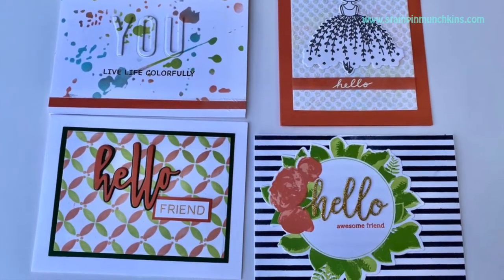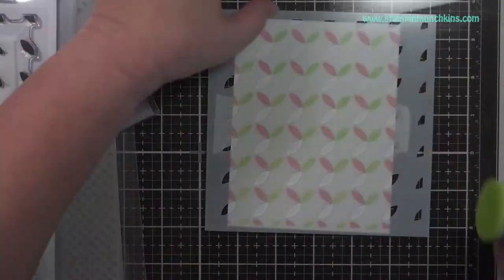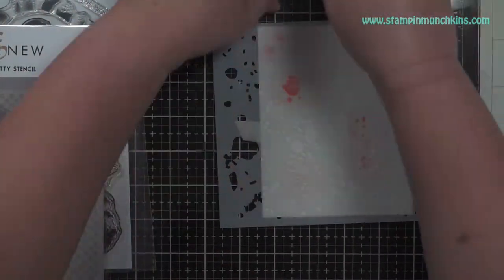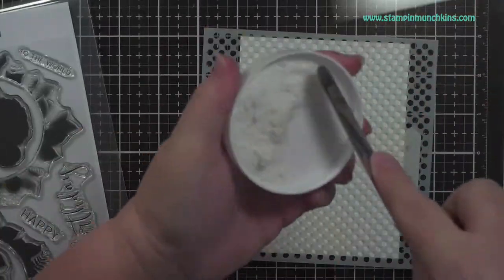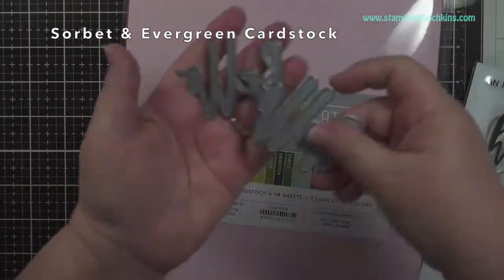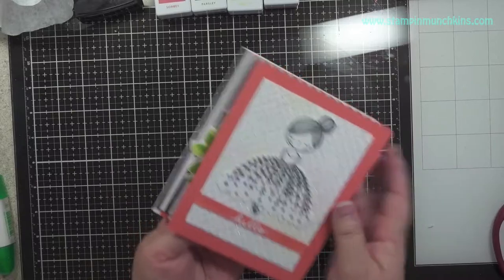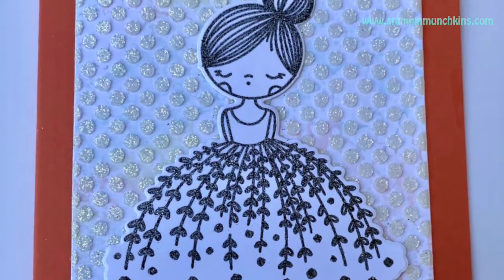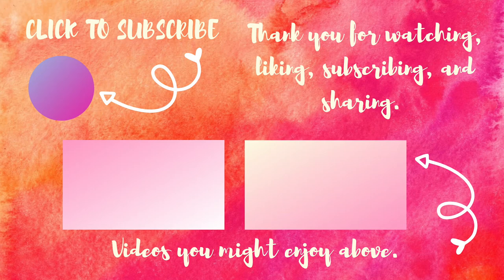Stencils, Four Cards, Crafty Collab with Cathy Arenzana | Altenew | Concord & 9th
Today is an amazing day because I get to do a Crafty Collab video with my dear friend, Cathy Arenzana.  We are using Stencils.

I hope you enjoyed this and come back for more crafty goodness.

Cyn

SUPPLIES/INFO:
STAMPS/DIES/STENCILS:

Wagner Dual Speed Heat Gun
Scor Buddy

The links are current as of the day of upload in my YouTube channel and blog. I receive a small percent of compensation when you click through and shop using the provided links. This helps me to directly support my YouTube channel and my small business.